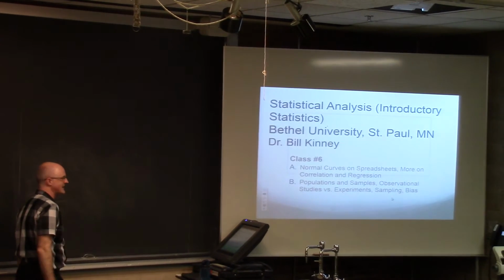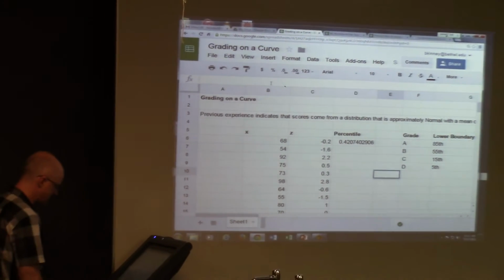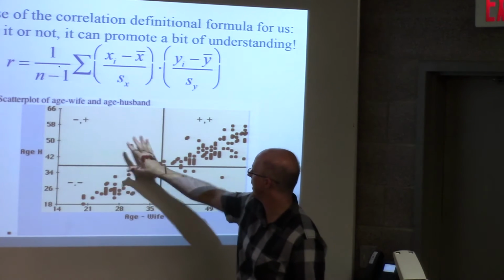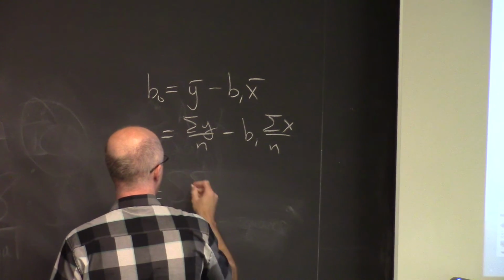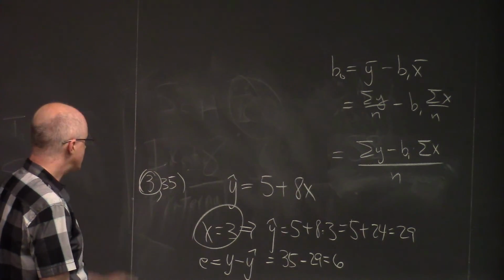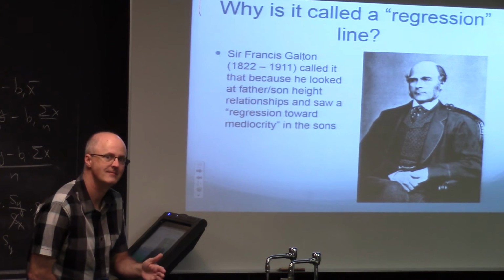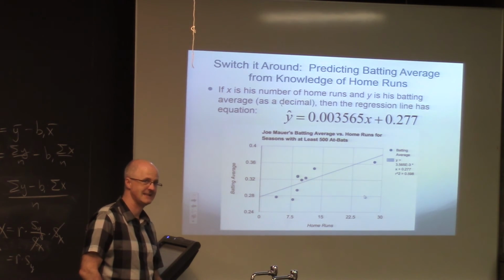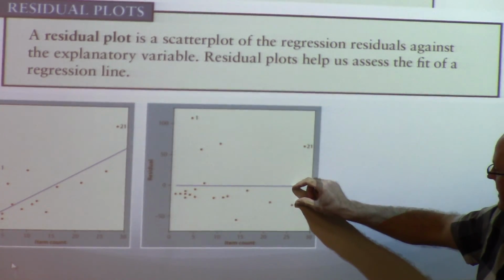Intro Statistics, (most of) Lect 6A, NORMDIST & NORMINV, Correlation & Regression, David Ortiz Stats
NORMDIST & NORMINV on a Spreadsheet, Correlation and Regression, David Ortiz Statistics.

(0:00) Derek says "hi" to his mom.  :-)
(0:15) Class plan.
(0:40) A closer look at a Normal curve visual.
(1:54) Use =NORMDIST and =NORMINV on a spreadsheet to find areas (percentiles) for given data values and/or z-scores and to find data values and/or z-scores for a given area (percentile).
(7:06) A reminder that in homework and in class that I'm following the advice in "Make It Stick" to interleave different topics.
(7:47) Correlation formula and how it can promote understanding about when it's positive and when it's negative.
(11:18) Introduction to SS (Sum of Squares) formulas and the resulting formulas for the correlation and slope of the regression line.
(16:06) Quick review of correlation facts.
(17:23) Quick summary of regression formulas and an example where the residual is found.
(19:27) Quick review of regression facts, including details of a calculation to confirm that y changes by r of its standard deviations along a regression line when x changes by 1 of its standard deviations.
(23:11) Why is it called a "regression" line? Sir Francis Galton called it that originally to describe sons "regressing to mediocrity" in their heights compared to their fathers.
(27:32) Stats for Joe Mauer and David Ortiz with regard to comparing their home runs per season with their corresponding averages those seasons.
(31:18) Residuals and residual plots.  Discussion of ideal setting for regression.